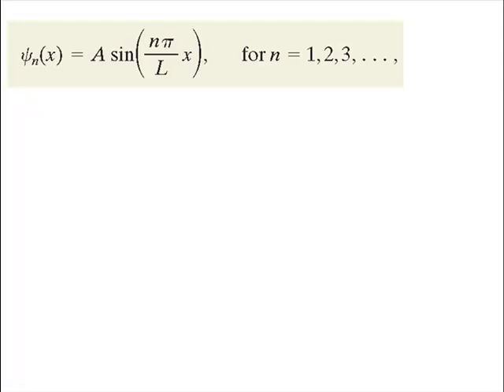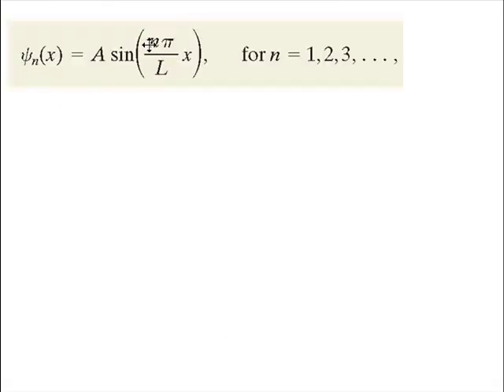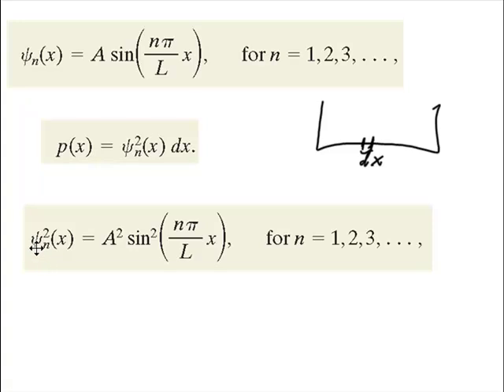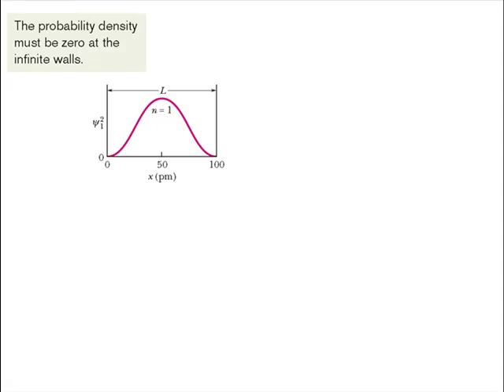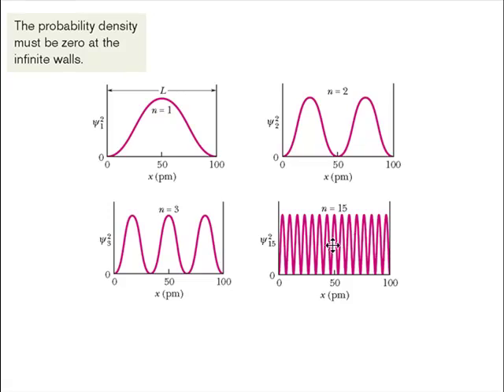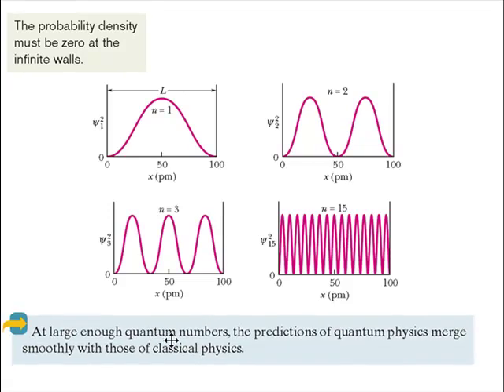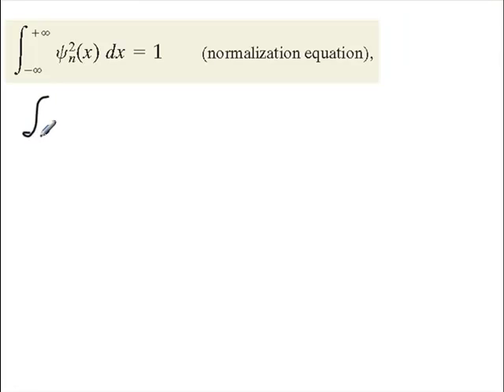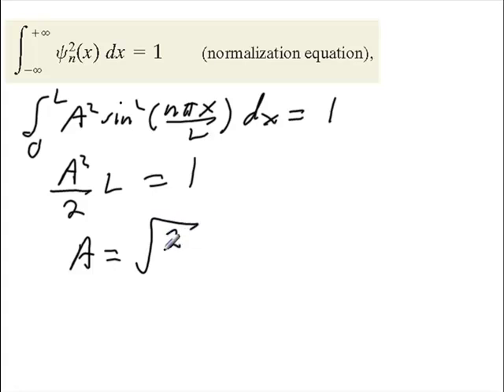lecture 39 3 Particle in a Box Wave Functions